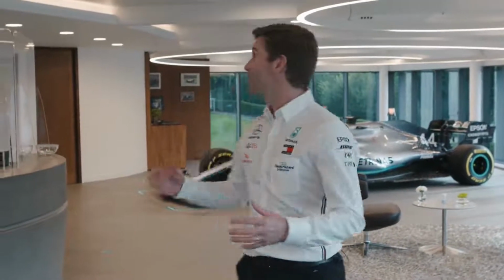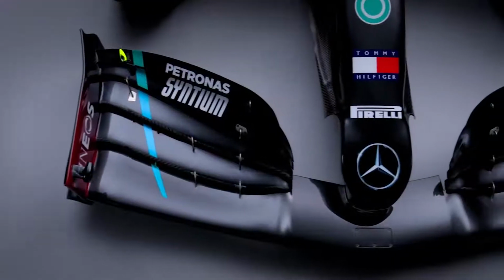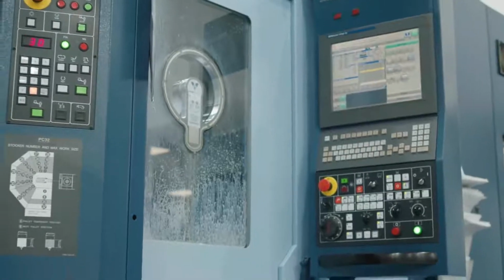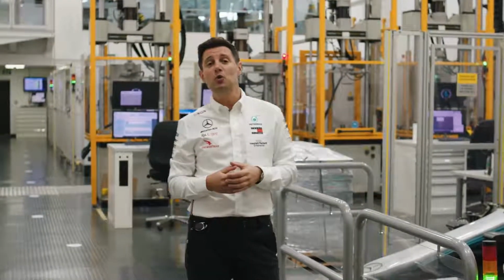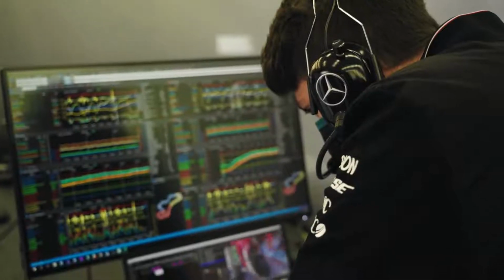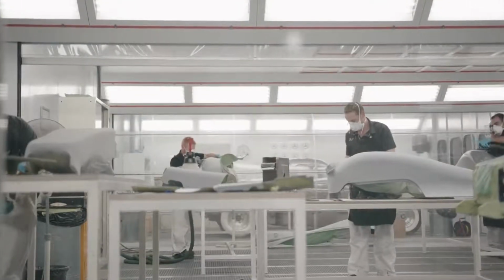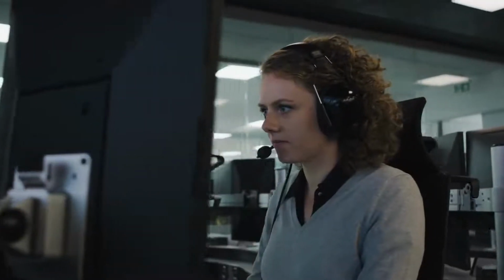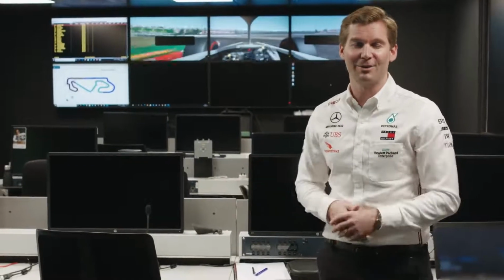Ons huis: Mercedes F1-fabrieksrondleiding!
We nemen je mee achter de schermen in onze Formule 1-fabriek in Brackley, om je een aantal afdelingen te laten zien die je niet op tv ziet en wat er achter gesloten deuren gebeurt